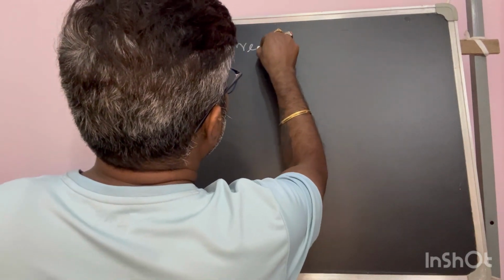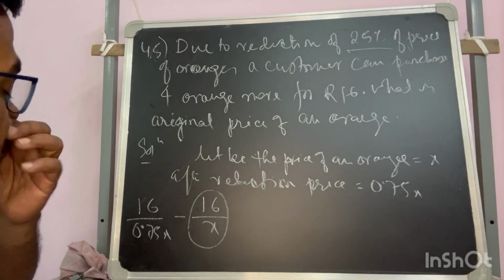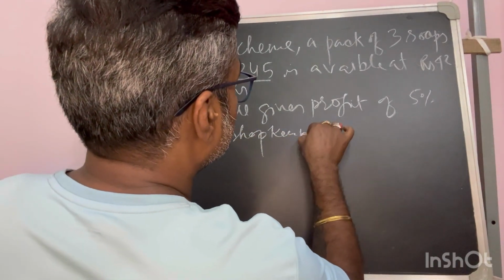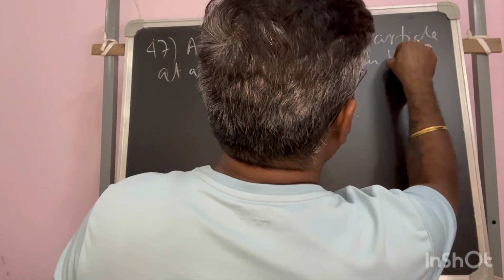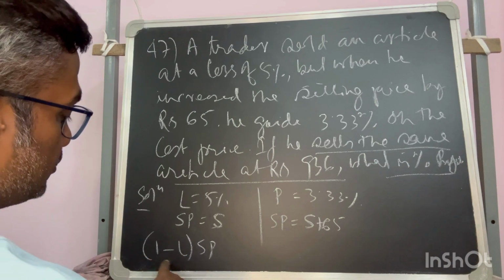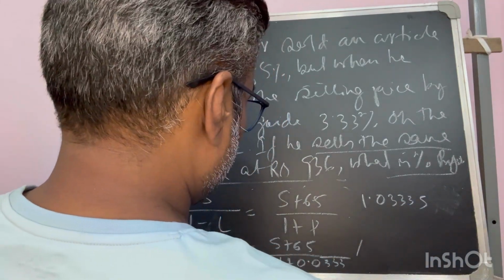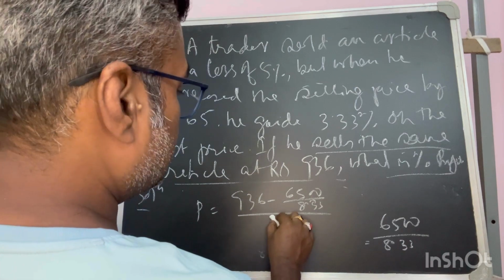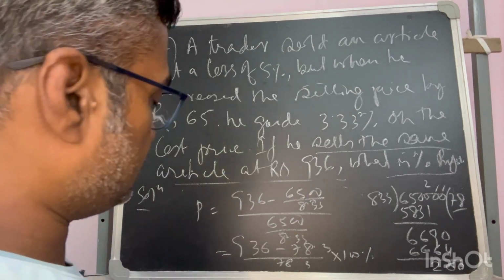Profit and loss